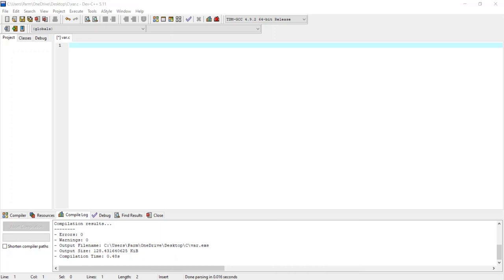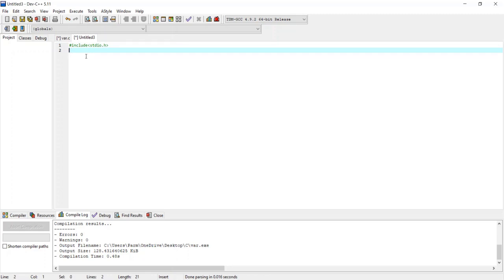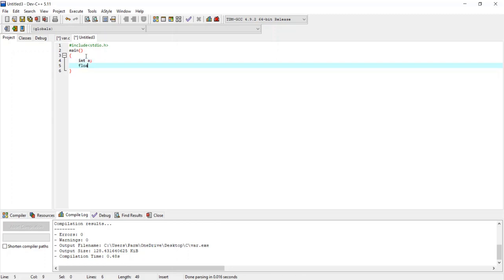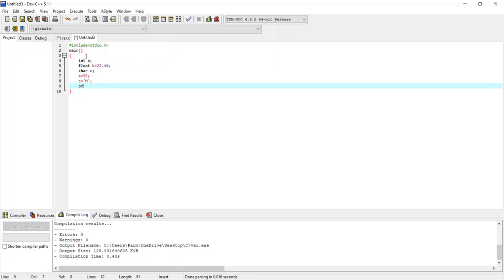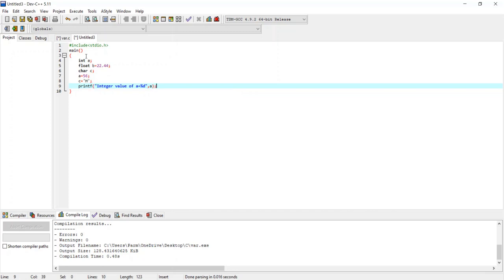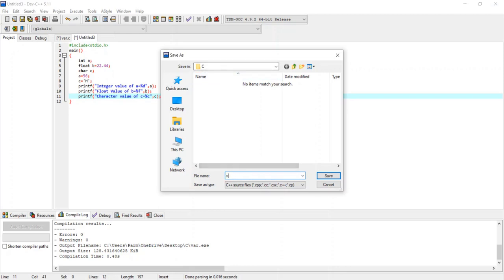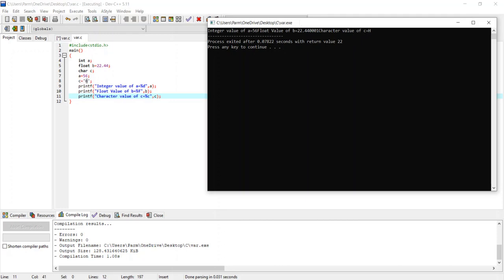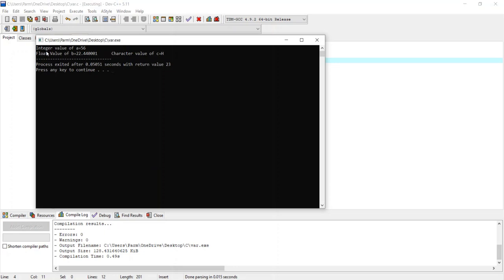Declaring Variables in C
A Practical View How to declare variables in c and output instruction in Using DEV C++